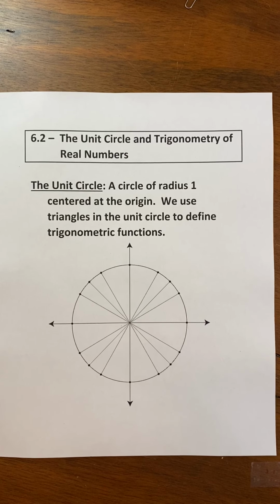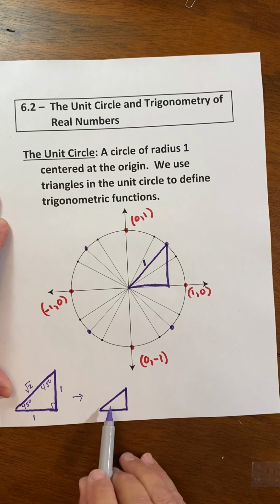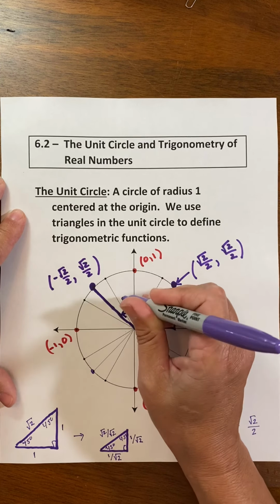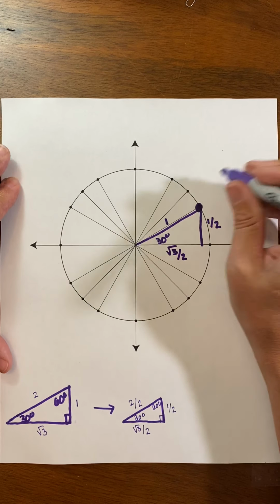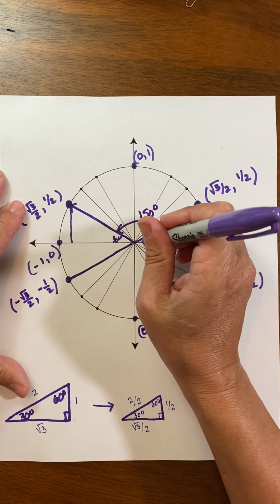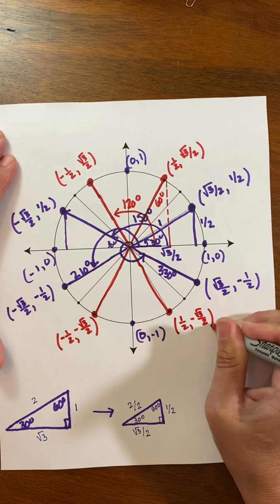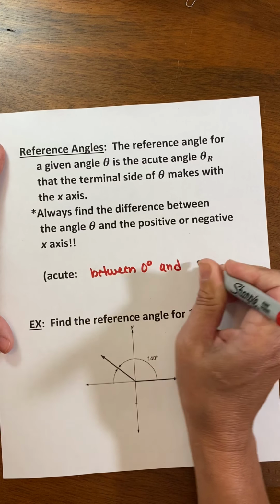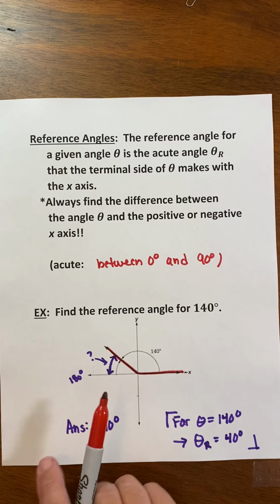6.2 - The Unit Circle and Trigonometry of Real Numbers: Part 1